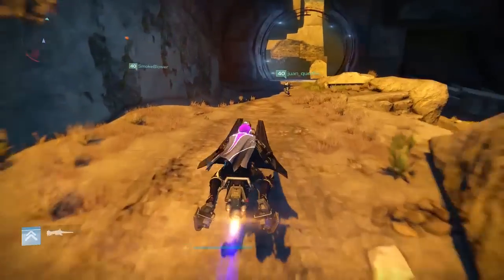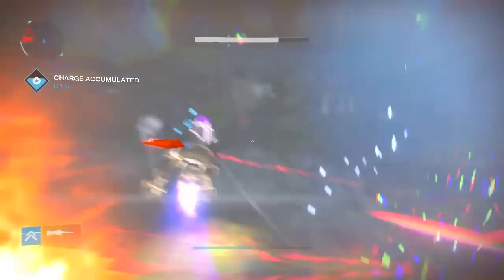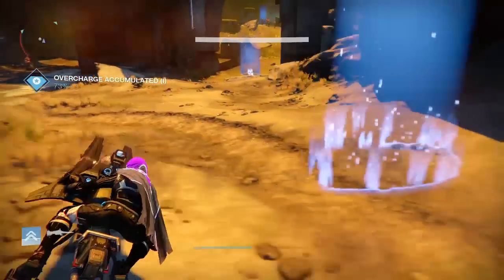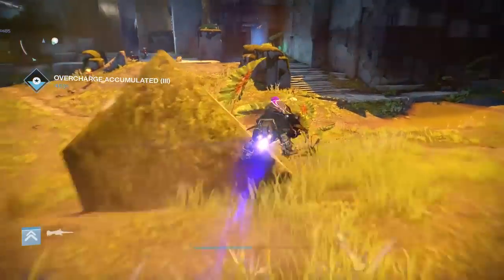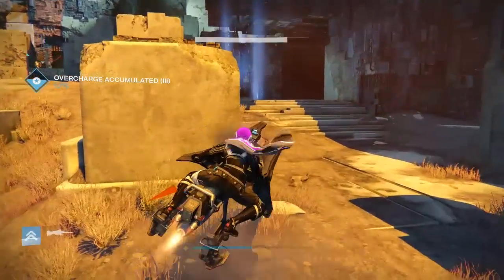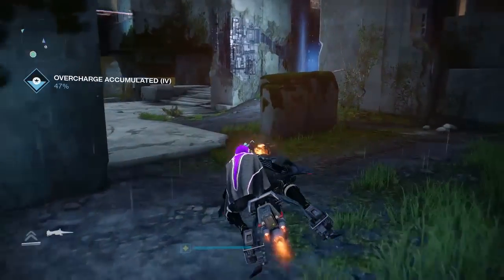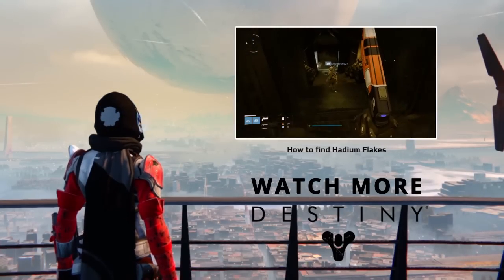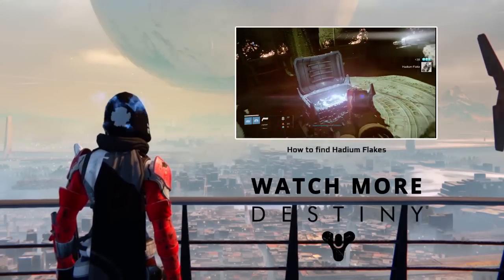Destiny: How to achieve Overcharge 3 | Red Bull Quest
How to achieve Overcharge 3 on a Energy Burst Patrol Mission